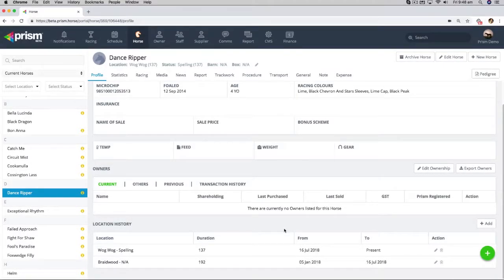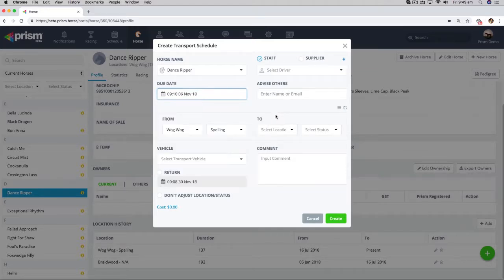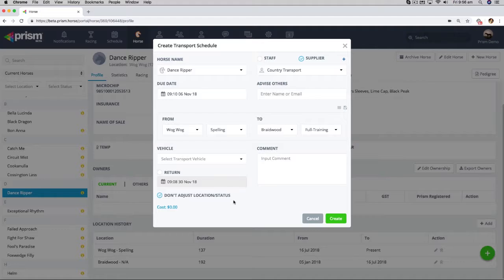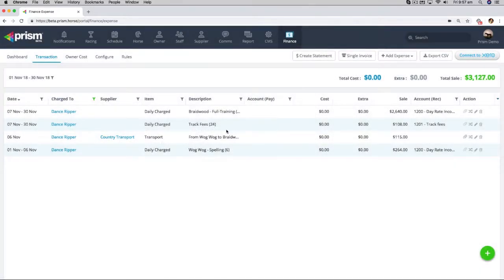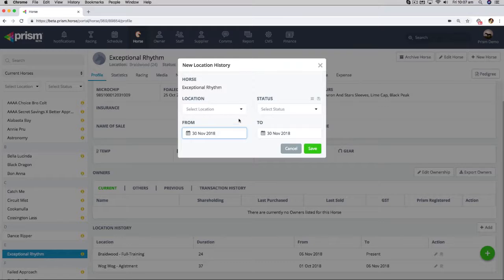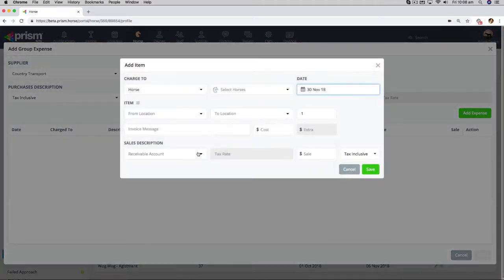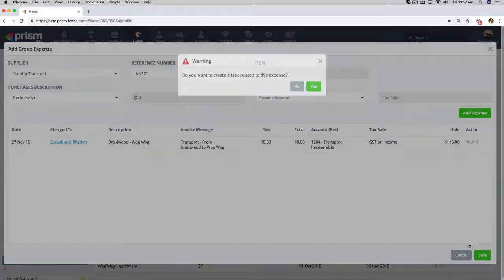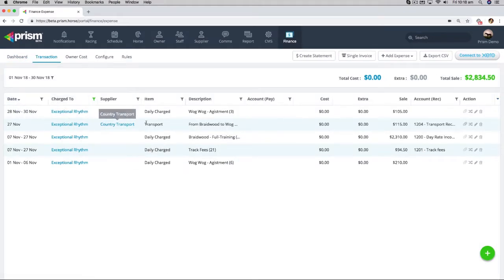PrismTV - Managing Horse Movements